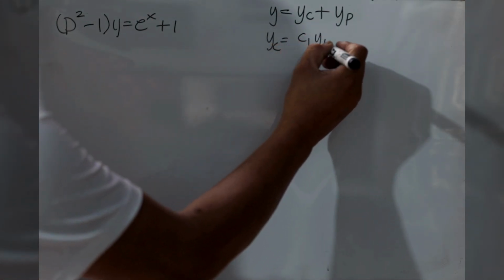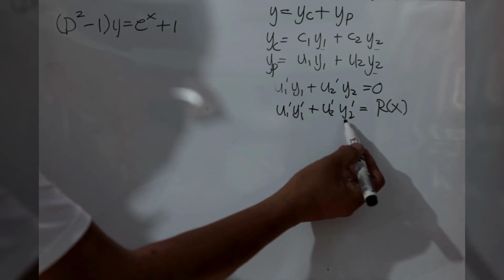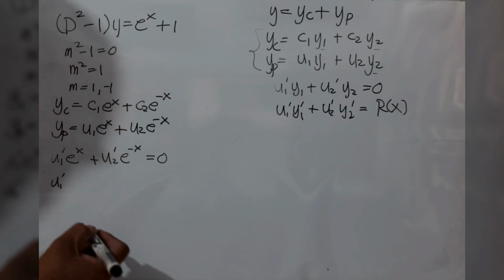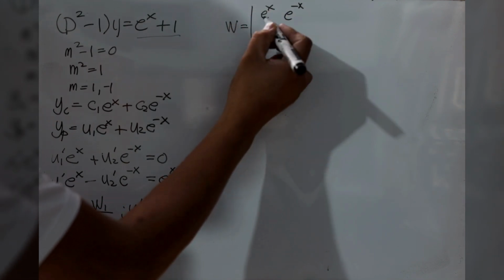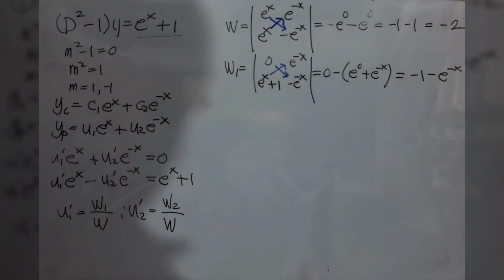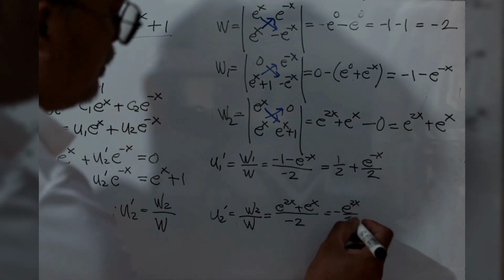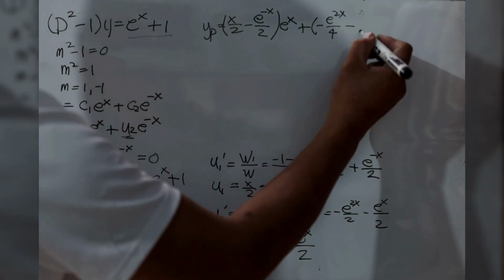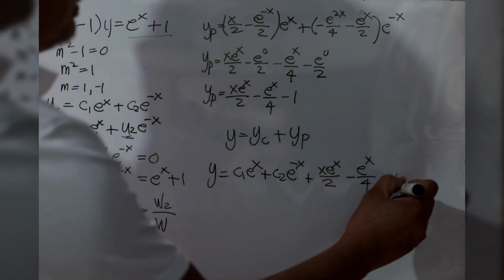Variation of Parameters (D^2-1)y=e^x+1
Transcript